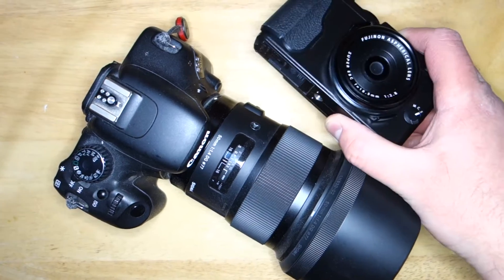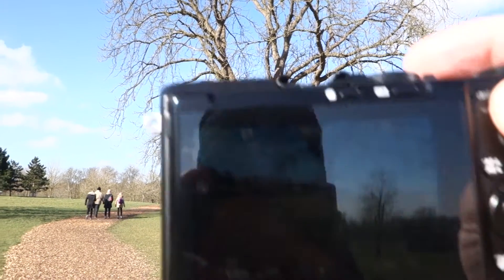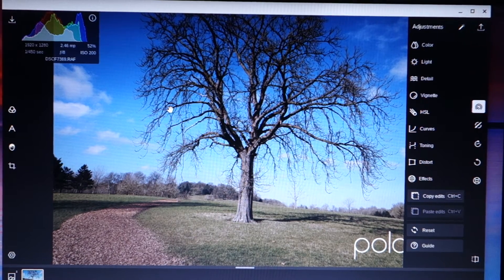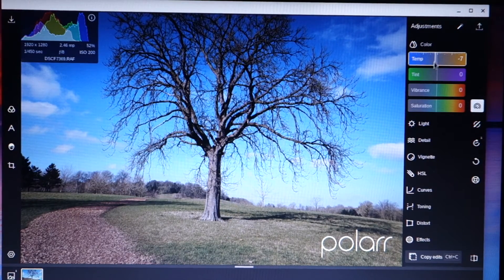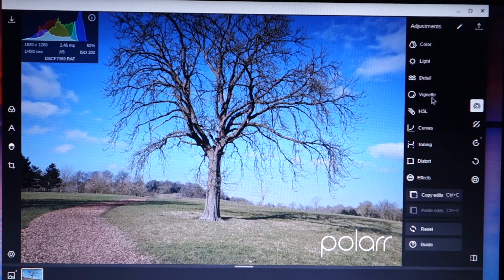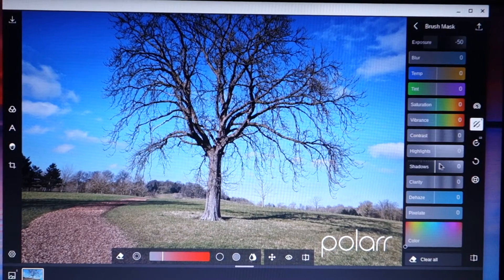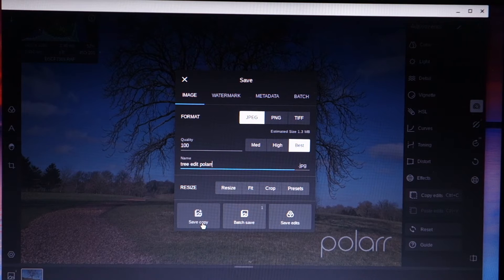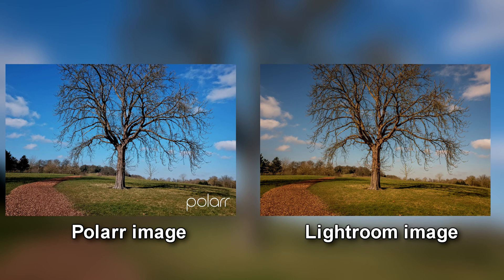No way! Edit RAW images on a Chromebook?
Can you edit RAW images successfully on a Chromebook and how does this compare to Lightroom editing. I look at Polarr photo editor for Chromebook.